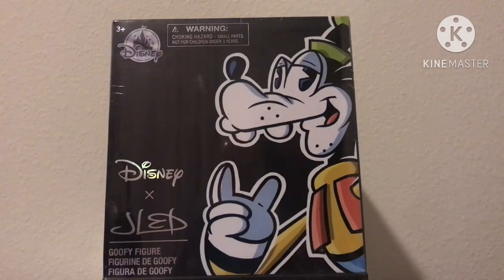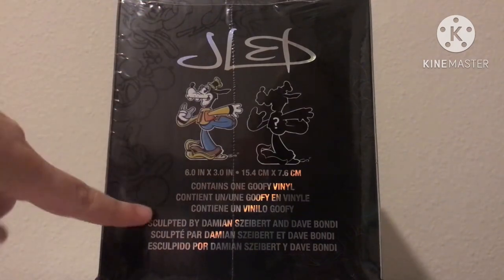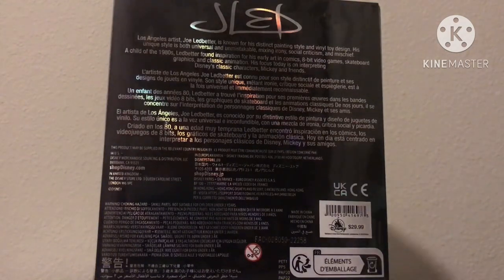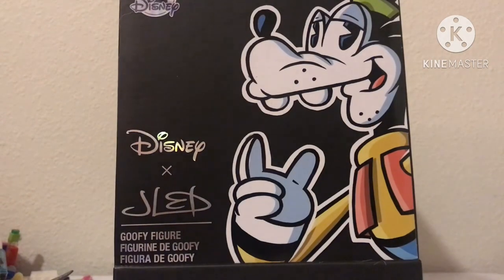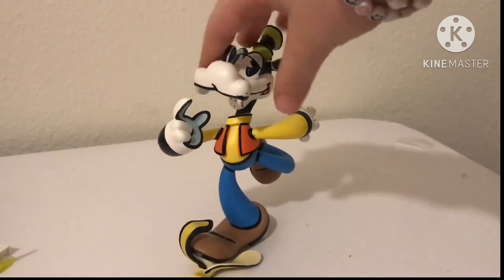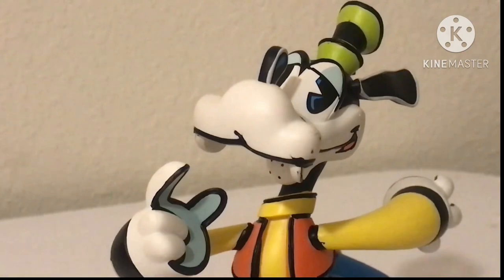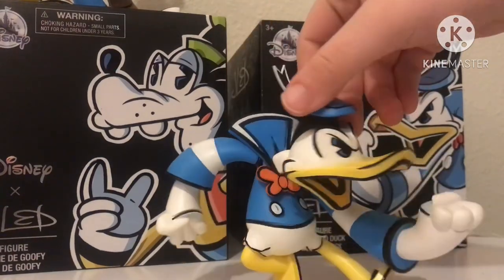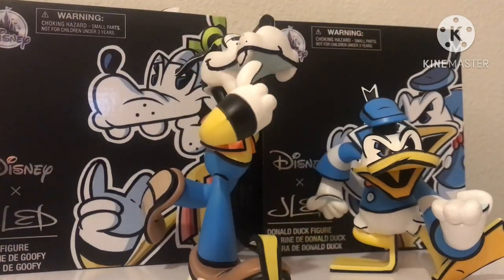Disney x Jled Goofy unboxing (read description)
Hi y’all! Hope you enjoy. I went to Disney yesterday and got the Disney x Jled Goofy and Donald! I had already opened Donald so I couldn’t open him up on camera as well. There are a few editing mistakes in the video, so sorry about that! Anyway, I love these two figures and definitely am planning to buy more.

Edit: I realized I called the  brand  Sled instead of Jled, I’m sorry  I had just found out about this brand and couldn’t read the logo on the box so I’m very sorry 😂

Edit 2: I also just realized that Disney didn’t make the figure I’m sorry Joe Ledbetter I didn’t credit you. Well now I’m sort of embarrassed about this video because I got alot of information wrong and I destroyed the box in the process of getting the accessories out. Be not afraid yall since this video I’ve bought more Jled Disney figures and this time I left the figure in the box how it is supposed to be💀